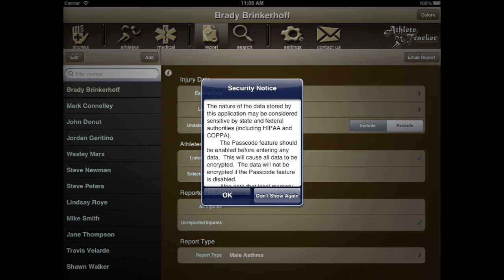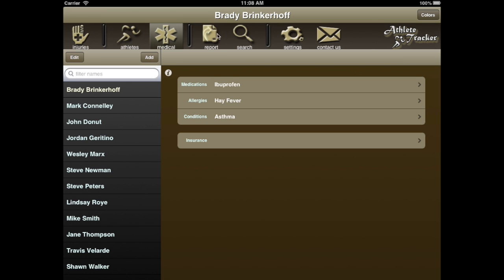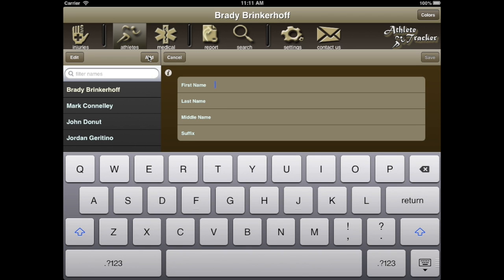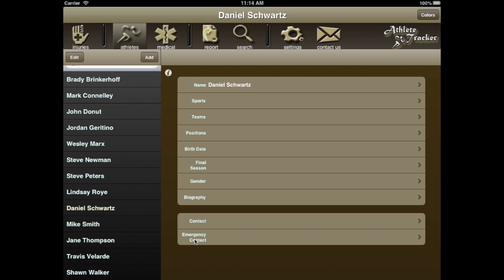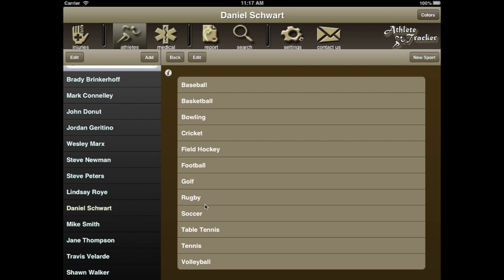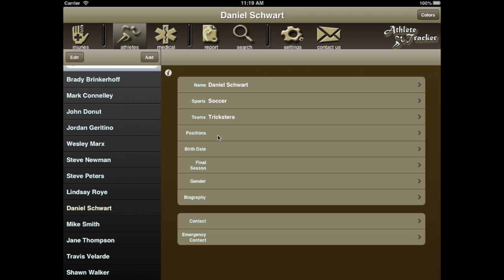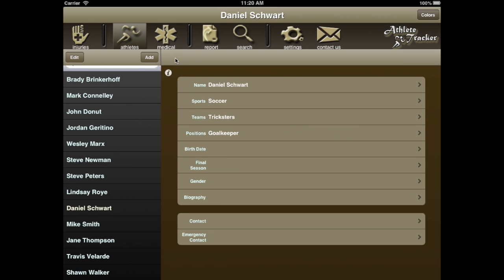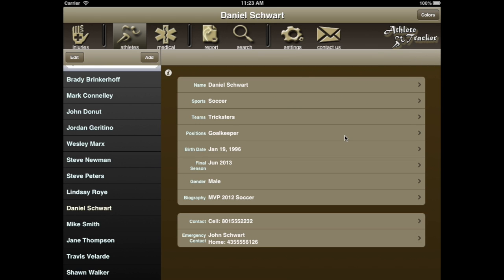Getting Started With Athlete Injury Tracker (AIT)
Instructional video for the Athlete Injury Tracker. This tutorial goes over the basic layout, adding an athlete, and filling out the athlete and medical attributes.